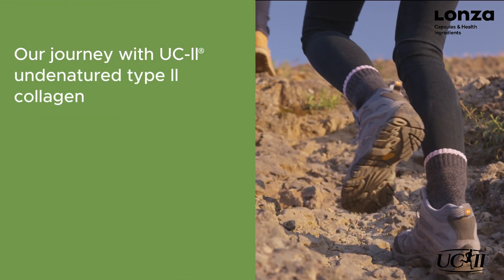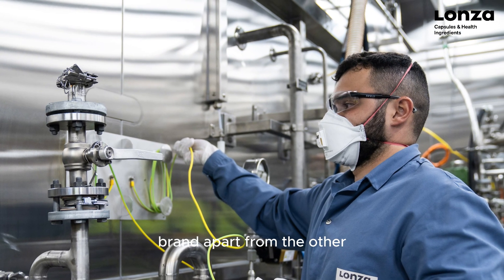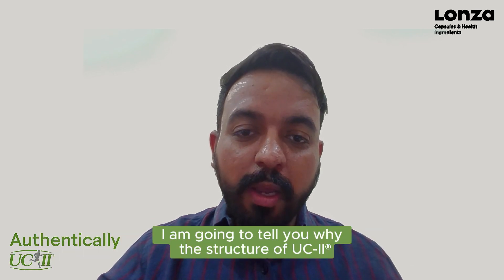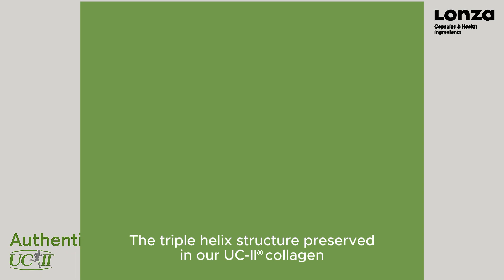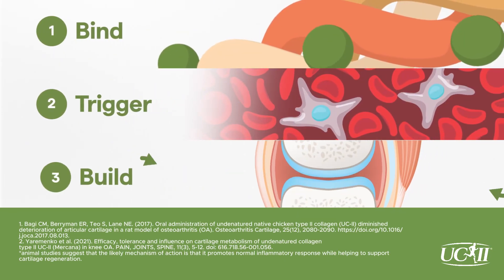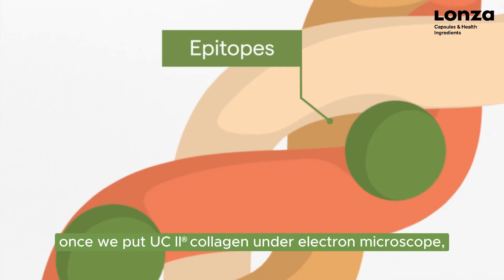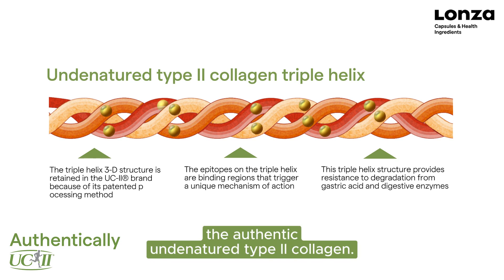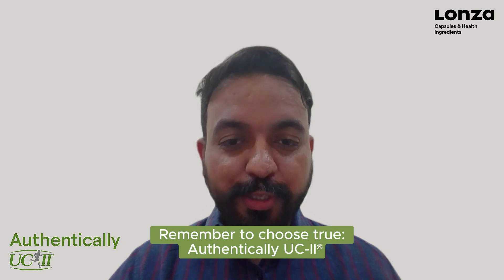The Unique Structure of UC-II® Undenatured type II collagen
Discover the unique science behind the structure of Lonza’s UC-II® undenatured type II collagen, where every helix plays a crucial role.

In this video, our expert Dr. Hitesh Verma, Manager, Ingredients, tells you about the structural integrity that sets UC-II® collagen apart. UC-II® undenatured type II collagen retains its triple-helix structure, consisting of bioactive binding regions. This unique structure enables a specialized mechanism of action that triggers the immune system to support the body’s natural repair process and promotes building of new cartilage.

When compared using an electron microscope, UC-II® undenatured type II collagen showed significantly intact and preserved collagen fibers. These preserved fibers are essential for maintaining UC-II® collagen’s mechanism of action, which is crucial for delivering its proven joint health benefits.

If you are looking for an innovative, science-backed solution for your joint health brand with excellence preserved in each helix, UC-II® collagen is your choice.

Remember to choose true: Authentically UC-II®.